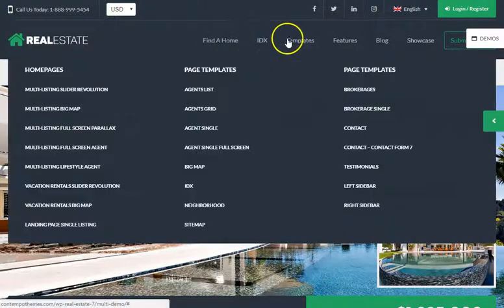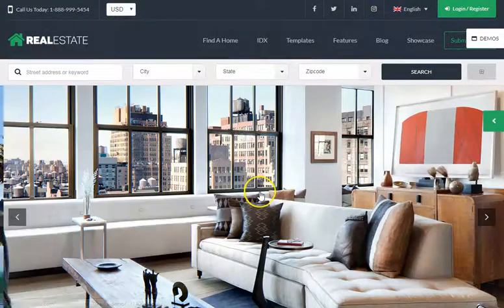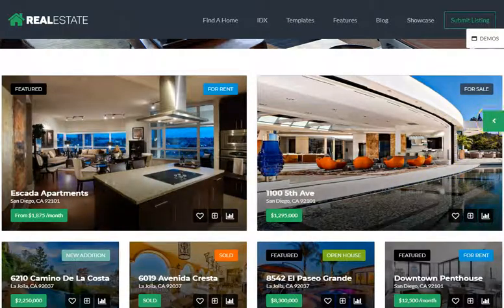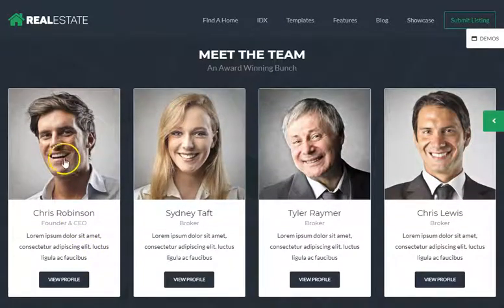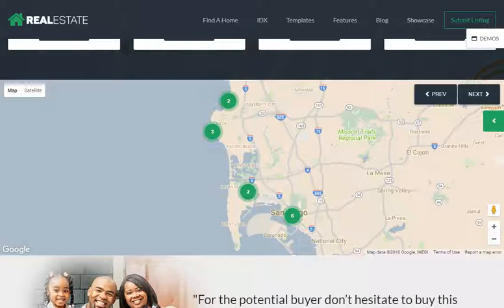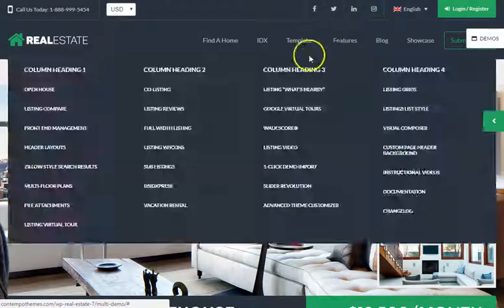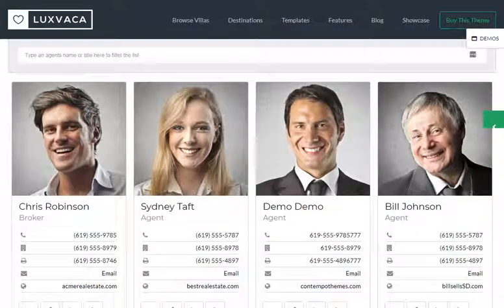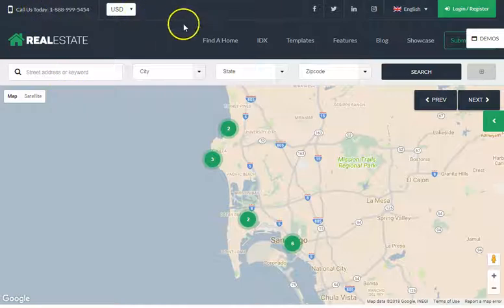LUXVACA Realtor Website Theme for 2018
Real estate theme for 2018 with a big header. A popular theme for many real estate agents looking to showcase a beautiful header photo while allowing for a nice property search.

- 10 Years of Website Development Experience.

-Certified as a "Online Marketing Expert" by Google.